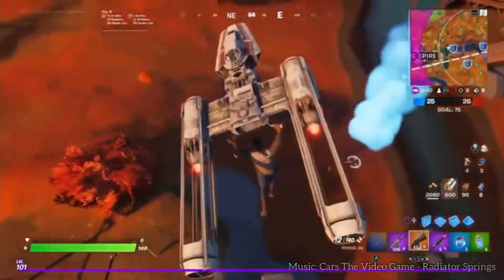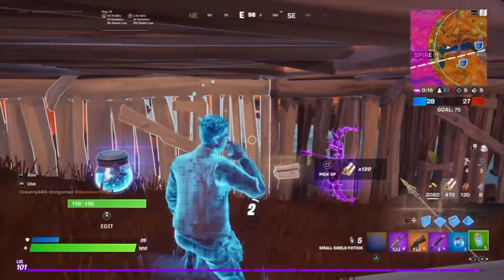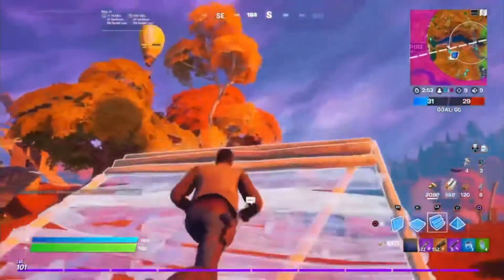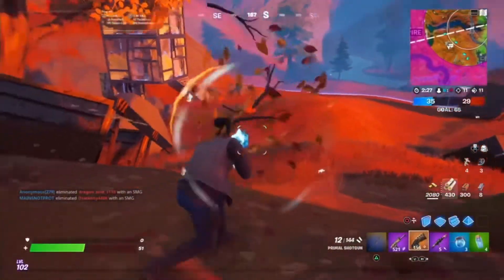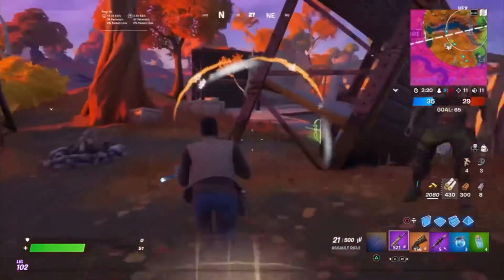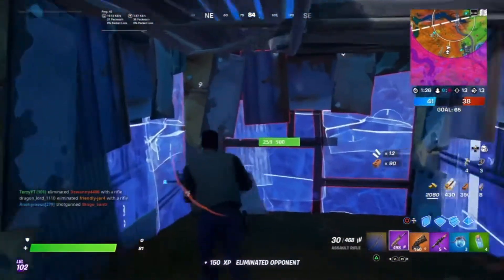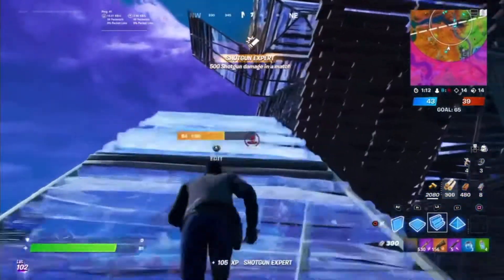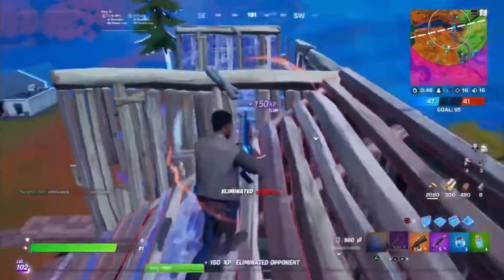Terzy Locker Bundle Reveal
Thank you guys so much for watching! Feel free to donate